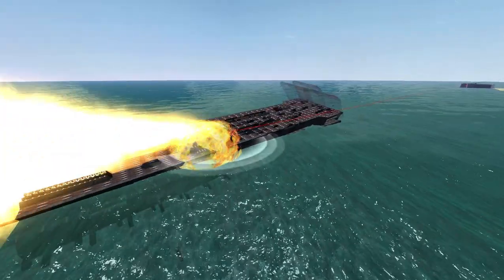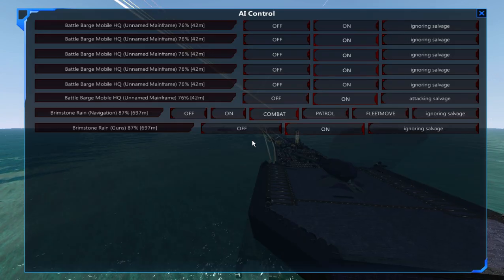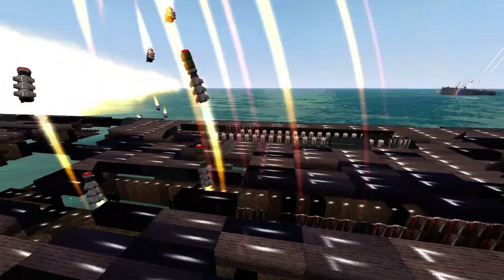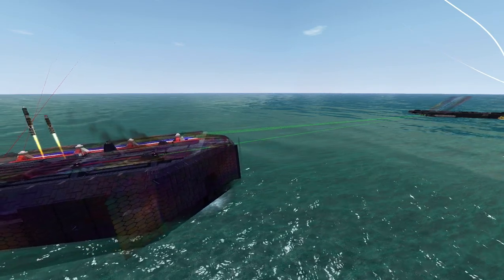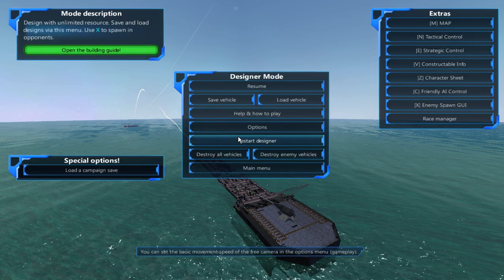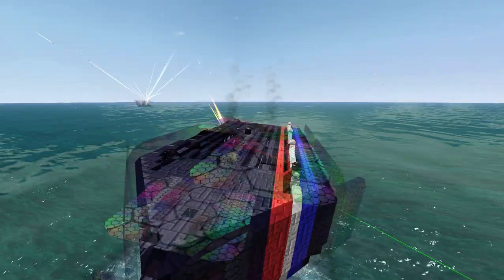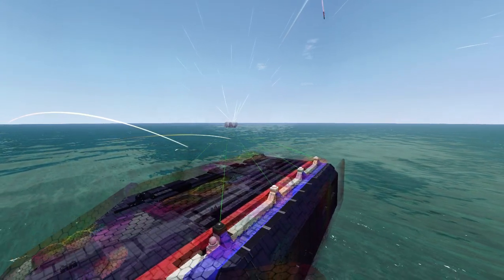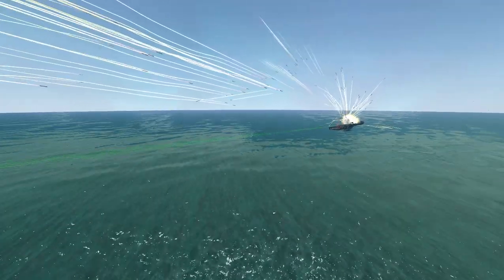Pro Pain King of the Hill Championship s03e08 - From the Depths